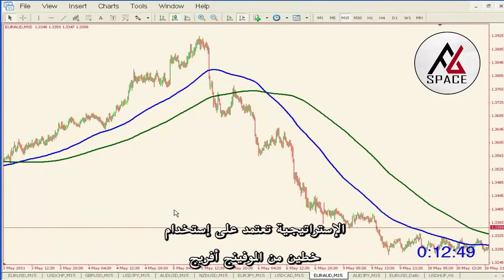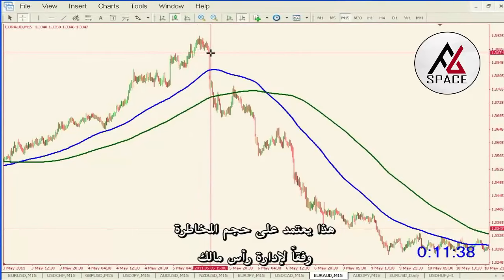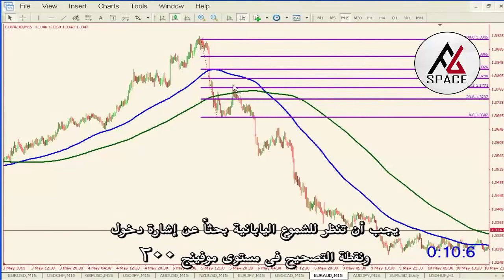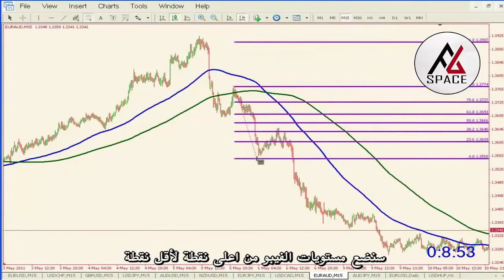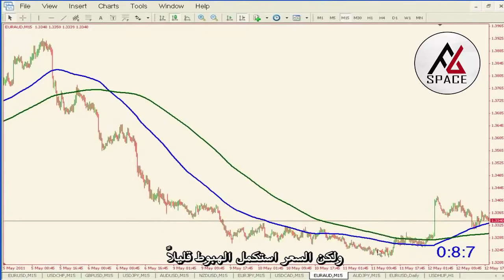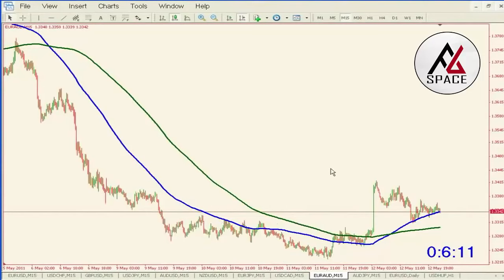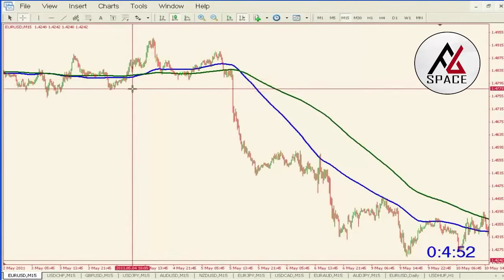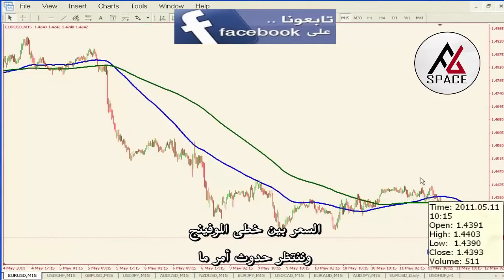Moving Average 100 And 200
دورة احتراف الفوركس والبورصة وسوق الاسهم من الصفر 🍉👍 كاملة على الموقع الخاص بينا
ومتاحة ايضا على قناة التلجرام
قناة التلجرام الرسمية
 ومتنساش تكلمنى على الخاص فى التلجرام او صفحة الفيسبوك الرسمية لو معاك اى مشكلة فى شركات البورصة ومش عارف تسترجع فلوسك
ـــــــــــــــــــــــــــــــــــــــــــــــــــ
تابعنى وتواصل معايا على منصات التواصل الاجتماعي
ملحوظة: الحسابات الواردة في الوصف هنا هي الحسابات الرسمية
ــــــــــــــــــــــــــــــــــــــــــــــــ
الصفحة الرسمية على  ( فيسبوك Facebook )